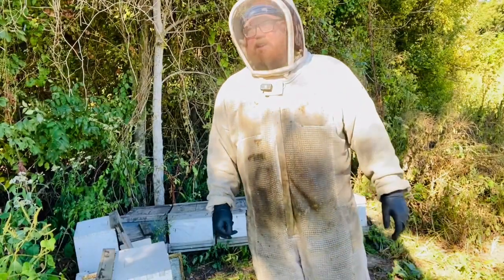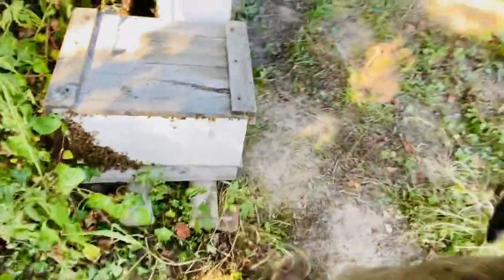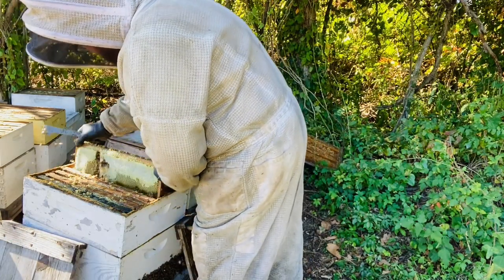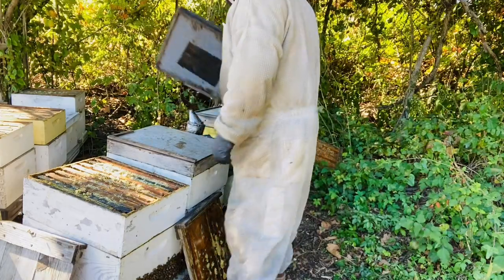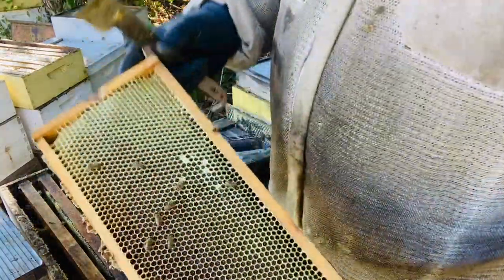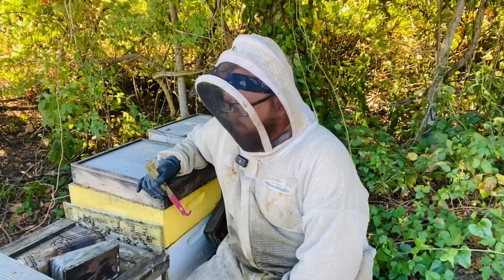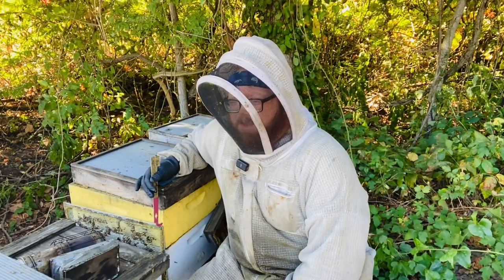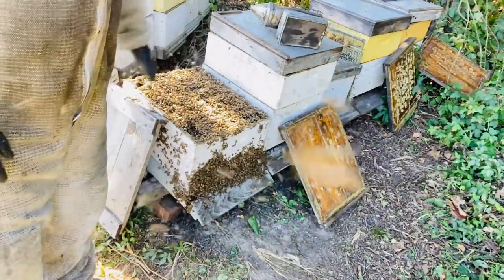Bee Yard Ramblings- Fall Honey, Disoriented Bees, and Hive Configuration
This video started off responding to a question I had gotten. A viewer inquired would the bees be able to find their entrance again after being used to upper entrances in the honey supers. Of course, there is some short-term chaos, but the bees quickly overcome that.

It's getting closer and closer to the end of the season, and it feels like it's been a long one.